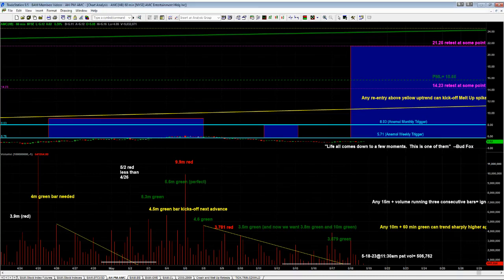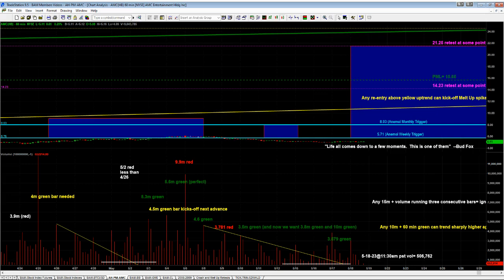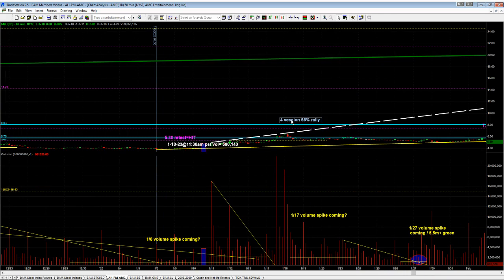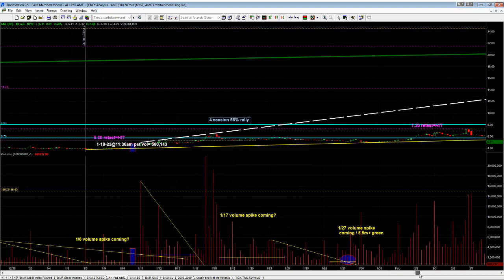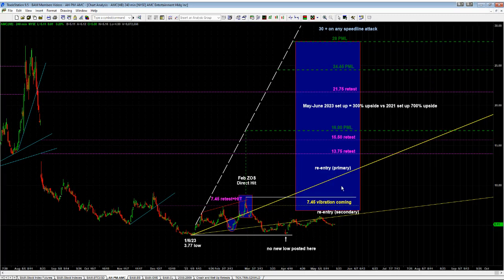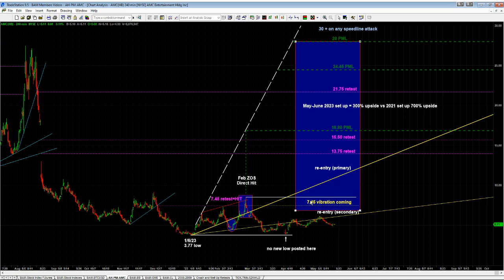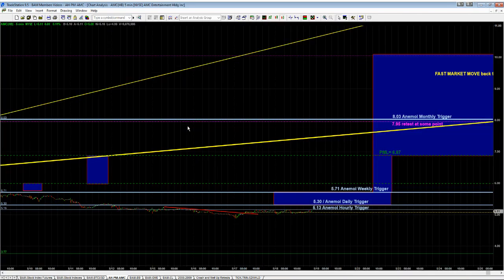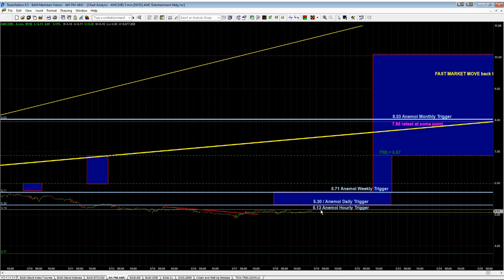AMC Update 5 -18-23 / Quiet Before Storm Signal= BULLISH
Jim Savoldi, developer of the Behavioral Analysis Model, talks about AMC and the volume characteristics that align w/ 1-10-23 prior to a 60+ move to the upside

-GLOBAL PRO $AMC, $GME, $BB, Bitcoin, ETCG, $SPY, Bonds, $DXY,

OR...

-Get $AMC, Bitcoin, BTCUSD $GBTC $ETCG

No part of this publication may be reproduced, stored in a retrieval system,
or transmitted in any form or by any means, except as permitted under the
permission of Anemoi Partners LLC.

or indirectly with this site and video use their best efforts in preparing the content,
there is no express or implied representations or warranty with respect to the accuracy
or completeness of the content of the videos, including any content, links or resources
shared, including those by third parties. Furthermore, all parties specifically disclaim
any and all express or implied warranties of merchantability or fitness for a particular purpose.

The advice and strategies contained herein may not be suitable for your situation.
No legal advice is being given herein. You should consult with a professional where
appropriate and before any action is taken on this video. No liability or damages
shall take place because of this video and/or content. Furthermore, your use of this
site and watching these videos confirms your agreement that California law applies
to all disputes relating to this site and videos and, venue for all claims and disputes
relating to this site and videos shall be in San Francisco County, California.